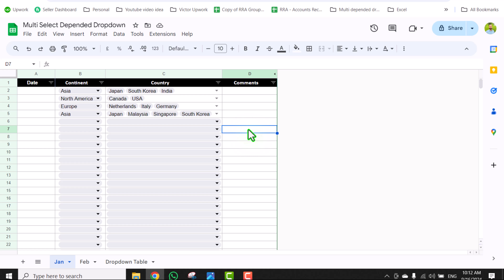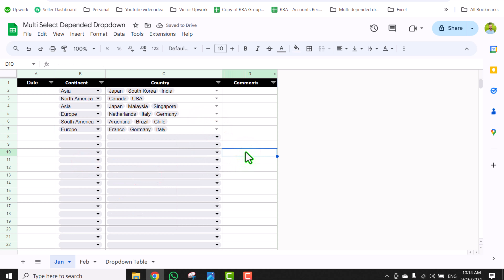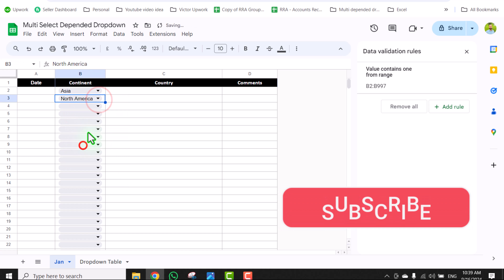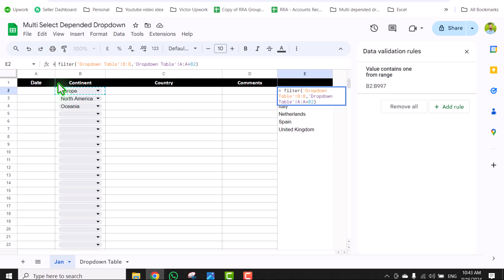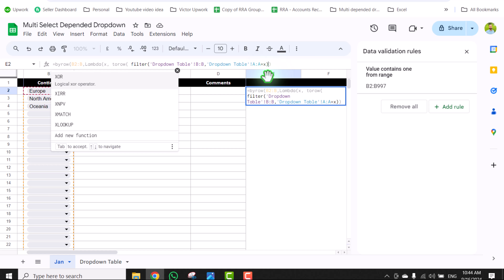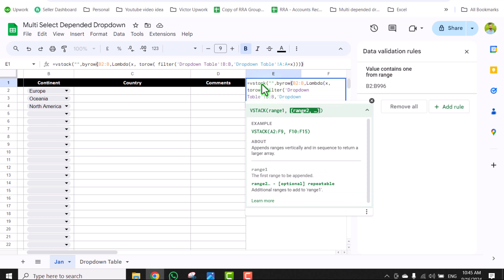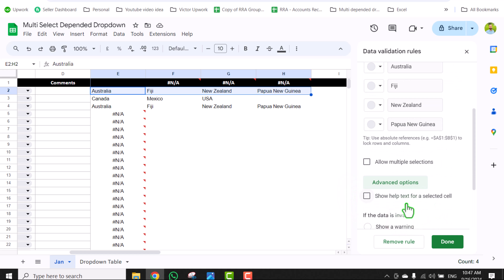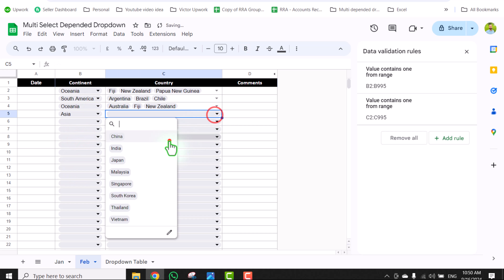How to Create Multiple Selection Dependent Dropdown in Google Sheets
In this tutorial, learn how to create multiple selection dependent dropdowns in Google Sheets! This newly released feature allows you to select multiple items from a dropdown list, enhancing your data entry process with more flexibility and efficiency.

In this video, I’ll guide you step-by-step through:

* Setting up dependent dropdowns
* Enabling the multiple selection option

This feature is perfect for anyone looking to simplify their data management in Google Sheets, whether for personal projects or professional use.

===CHAPTERS===
0:00 Introduction
0:34 Creating Single Level Dropdown
2:11 Formula for 2nd Level Dropdown
3:30 Byrow Function to Auto Expand Results
4:55 Vstack Importance
5:36 Creating Second Level Dropdown
06:56 Hiding Extra Columns
07:19 Duplicating Tab Test

Watch this tutorial to master this powerful feature and enhance your Google Sheets experience.